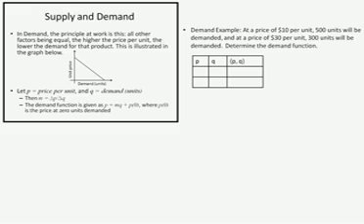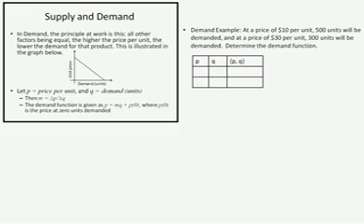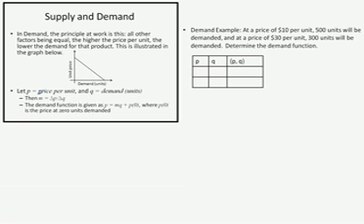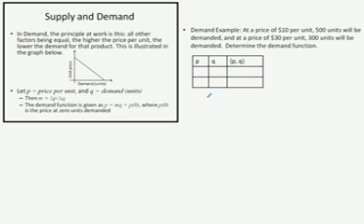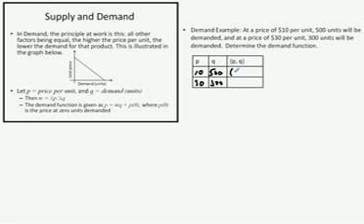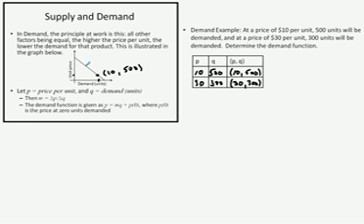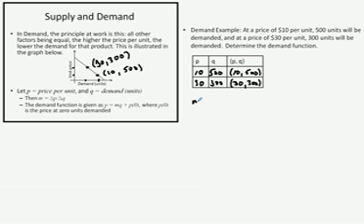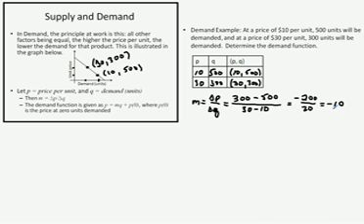Demand Equation Example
TeacherTube User: Mjpeeples

Supply and Demand example of a Demand Function